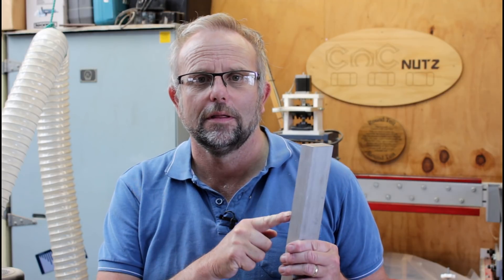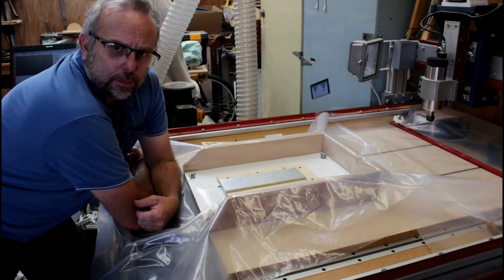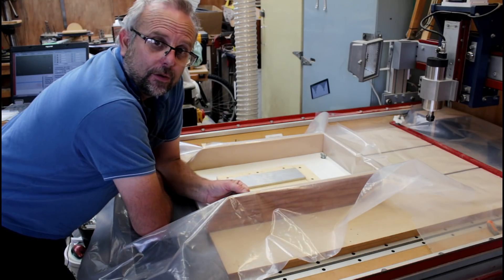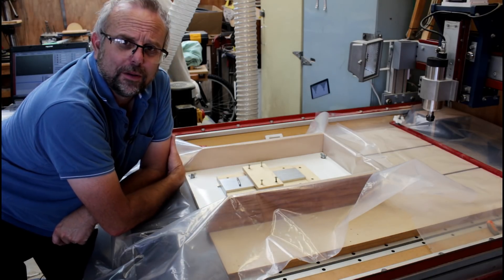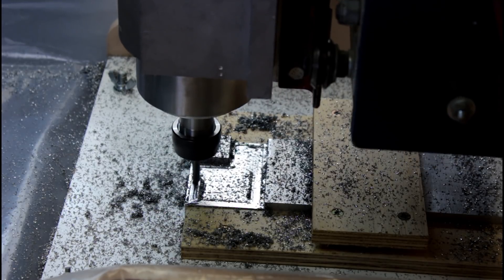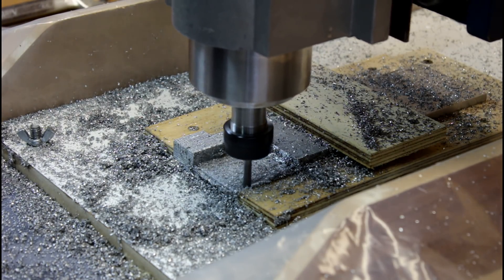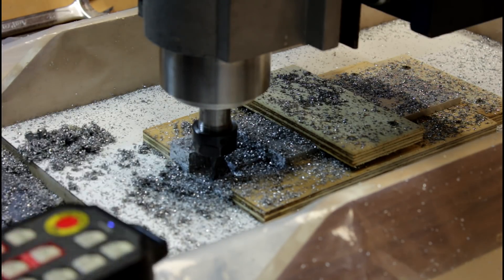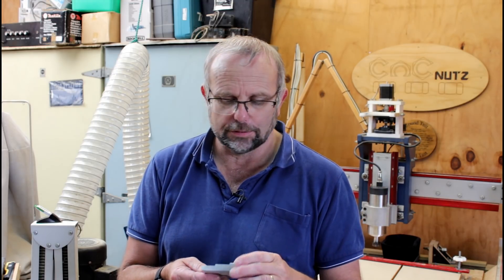Cutting Aluminum on a CNC - CNCnutz Episode 200